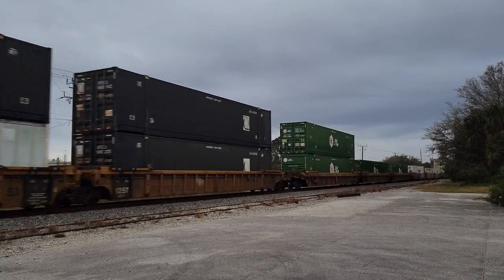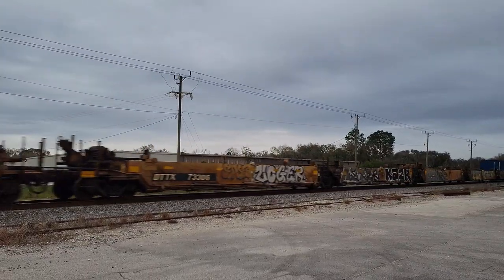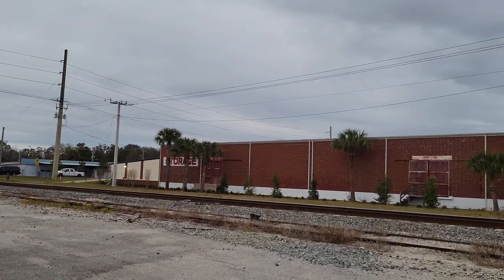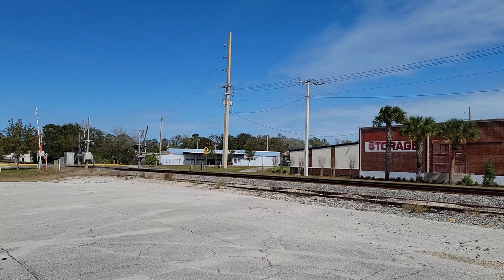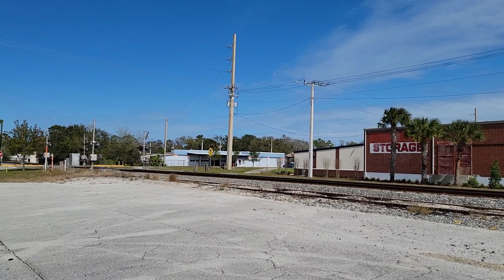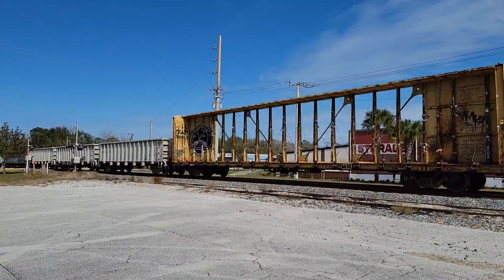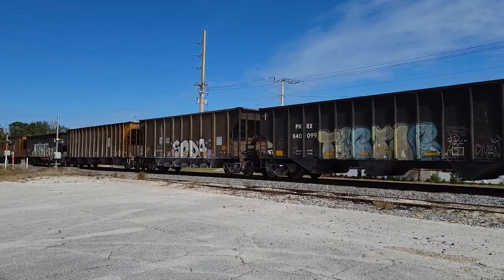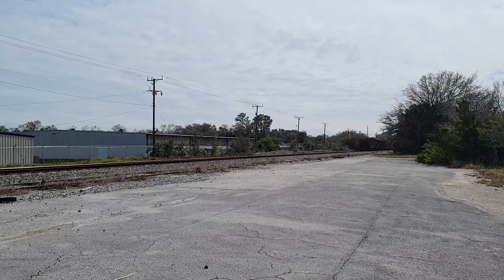Florida East Coast Railway - The FEC Report Feb. 19 2024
Hello RailFans! Hope you are all doing well.

This is my Florida East Coast Railway Report ending Feb. 19 2024 and in this video you'll see the following trains.

00:10 FEC-202 North at MP 112 Big Tree Rd. South Daytona
03:25 FEC-202 North at MP 111 Daytona Beach Golf Club
06:10 FEC-910South at MP 112 Big Tree Rd. South Daytona